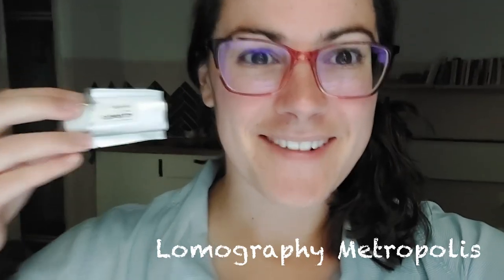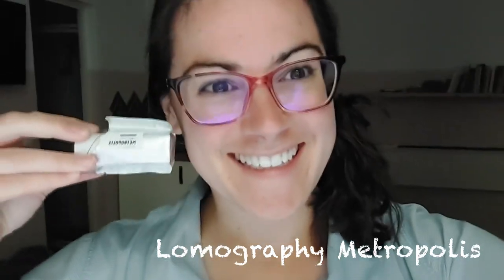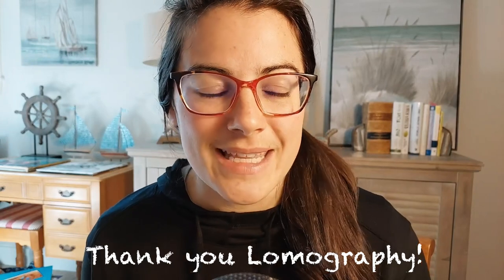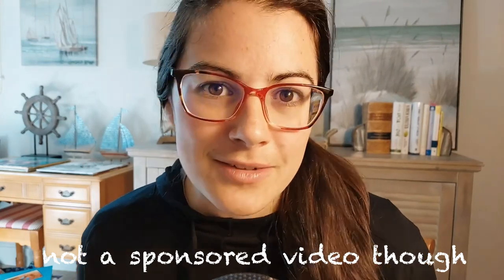Lomography Metropolis Review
Photographing Budapest with Lomography Metropolis in both 35mm and 120! Plus comparing the new v old Metropolis formula.

First half is a video of our time in Budapest, exploring different parts of the city. Second half is me talking about the film and sharing some of the old formula images I have compared to the new formula that was updated in 2021.

Lomography kindly sent me Metropolis in both 35mm and 120 format to test out while I was traveling to Budapest. This video/review is my own words and thoughts though and is not sponsored. I do really love the Metropolis film and the results that came from this trip! So thank you Lomography!

The 35mm roll was developed and scanned by Polagraph in Prague. The 120 roll was developed and scanned by Analogue Wonderlab in the UK. I didn't edit past receiving the scans.

►(use the above link to sign up :) this is a referral link but I highly recommend Epidemic Sound (not sponsored) and have used them for most of the music for this channel. I find they have the best value for price out of all the options I've tried)

►Mobile phone (Samsung Galaxy A52)
►Fujifilm X-H1 used occasionally (get this from MPB not amazon!)
►Fujifilm XC16-50mm OIS Lens
►Budget Lav Mic
►Lav Mic (Hollyland Lark 150)
►Compact Shotgun Mic (Rode VideoMicro)

►Plustek Opticfilm 8100 Film Scanner
►Fujifilm X-H1 for DSLR Scanning w/ the Pixl-latr (get this from MPB not amazon!)
►TTArtisan 40mm F2.8 Macro Lens for DSLR Scanning w/ Pixl-latr
►Light Table
►AP Development Tank for 2 Films
►Darkroom Changing Bag